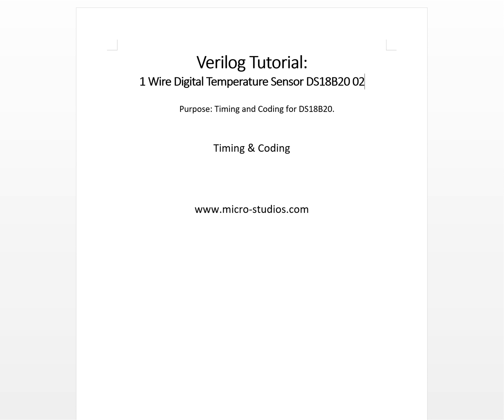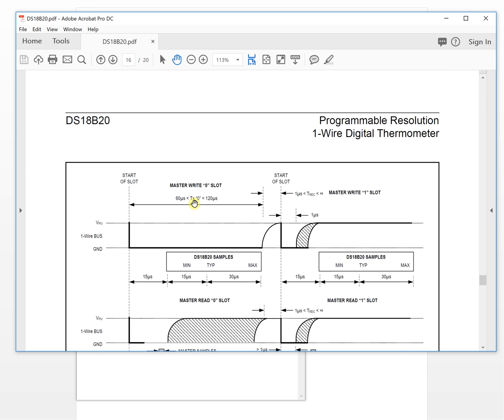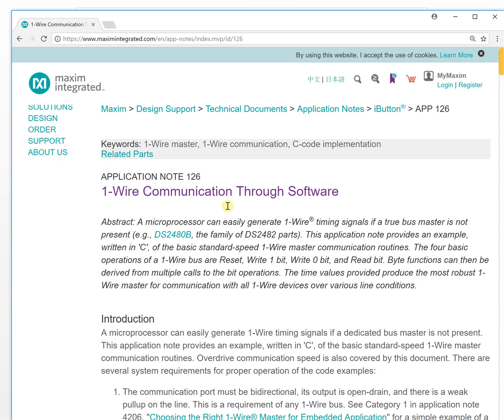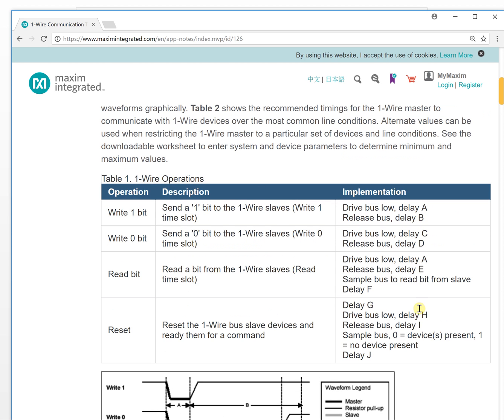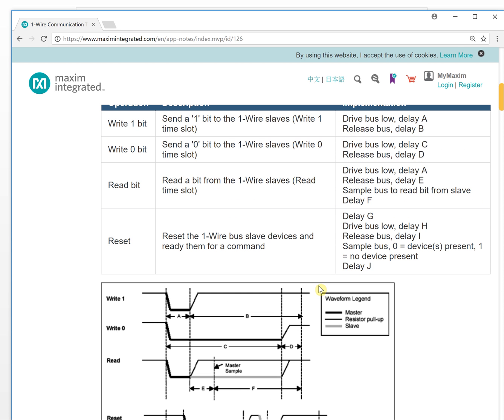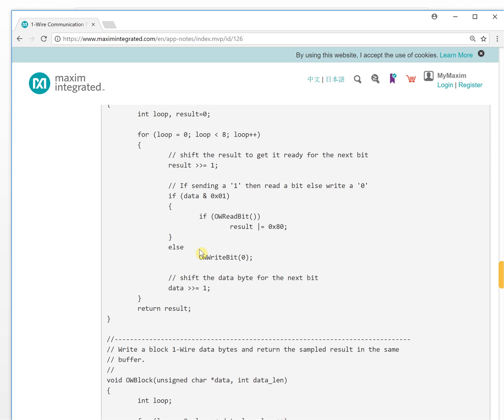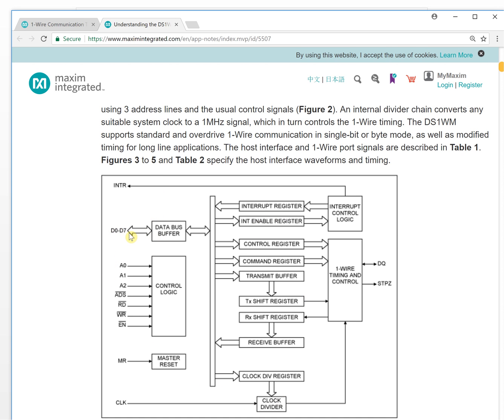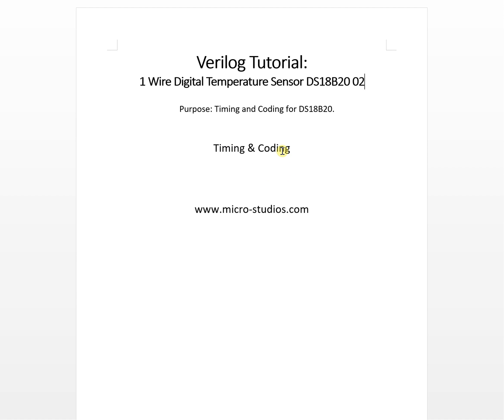Verilog Tutorial 44：1 Wire Digital Temperature Sensor DS18B20 02